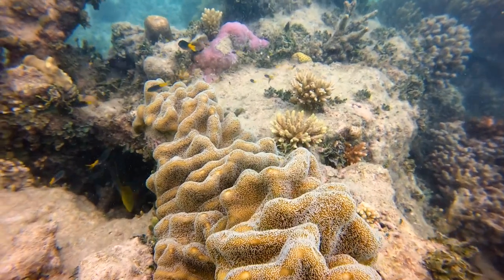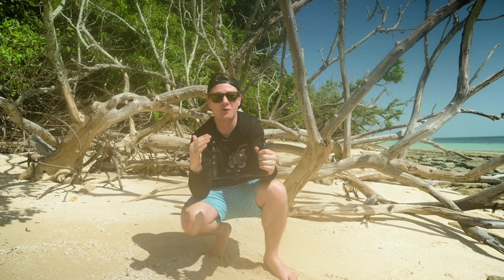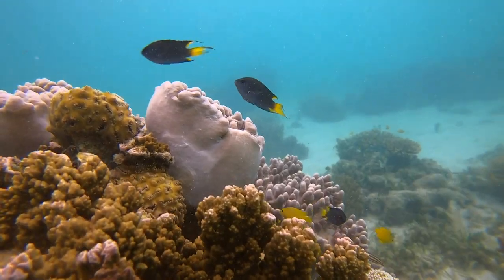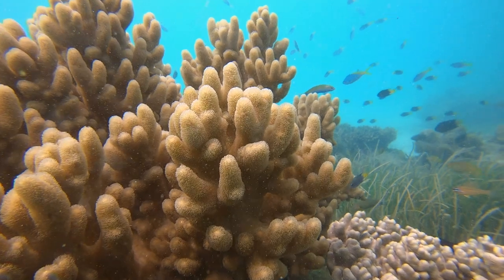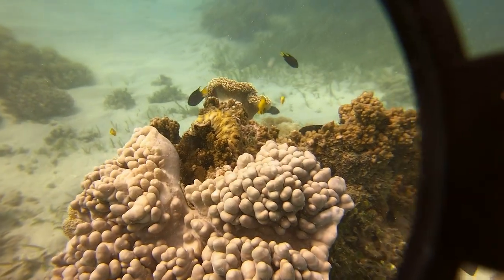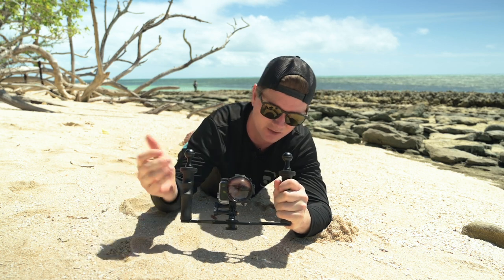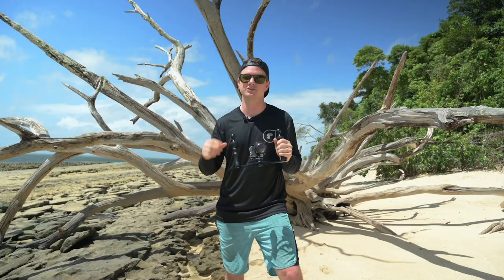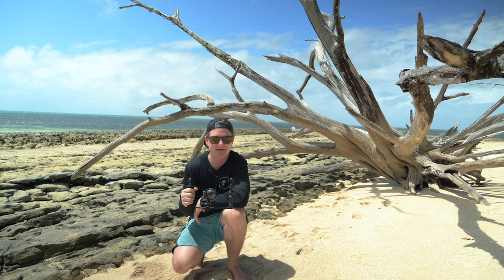GoPro Underwater Tips - How to shoot Macro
We tested our new SwitchBlade7 to provide you with some examples of how to create better macro photos and video underwater with your GoPro Hero 7 Black + Super Suit housing.